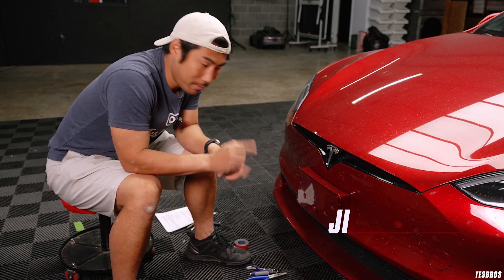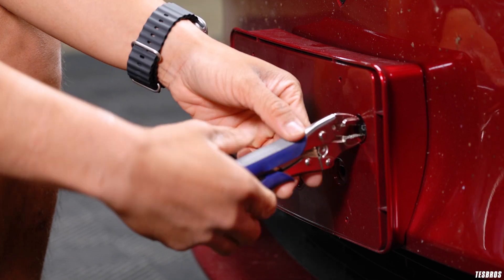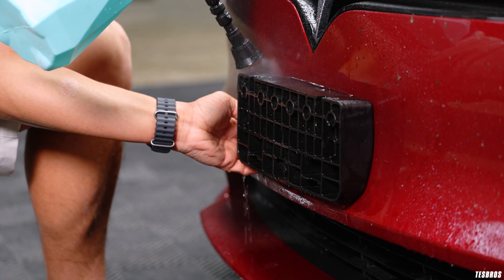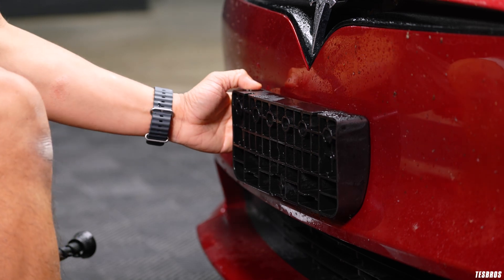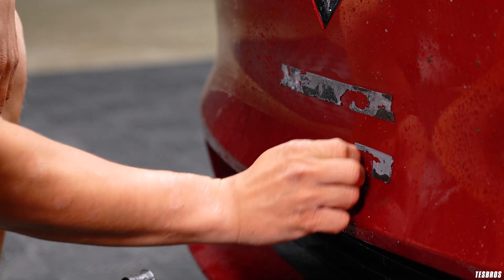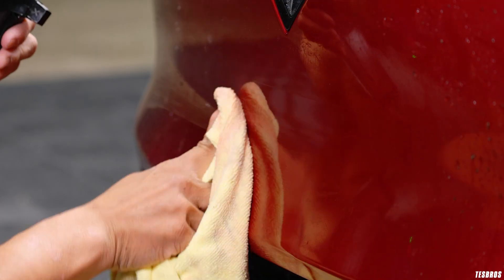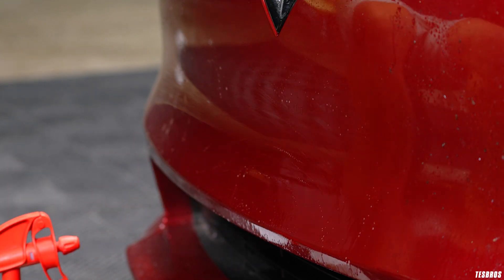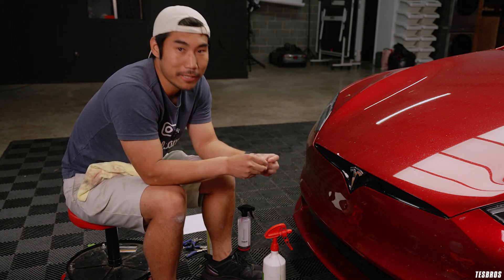Model S Front License Plate DIY Removal - Do This Before PPF - TESBROS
Ji discusses easy techniques for DIYers to be able to remove their front license plate bracket and clean the remaining adhesive completely off. While you can use a drill eraser brush and a polisher, Ji uses cheaper and easier methods that still allow you to put vinyl or PPF on top of it.

0:00 Why does the Model S come with a front license plate?
0:32 Why remove it?
0:49 Remove the top plate first
1:35 Remove the bracket
5:00 Remove the adhesive
6:20 Remove the residue
7:09 Clay bar
9:14 How to put the front license plate back on

What you need:
- Locking pliers (Ji is using Blue Point brand)
- Hot water or steamer
- 3M Auto Double Sided Tape (if you want to put it back)
- Patience